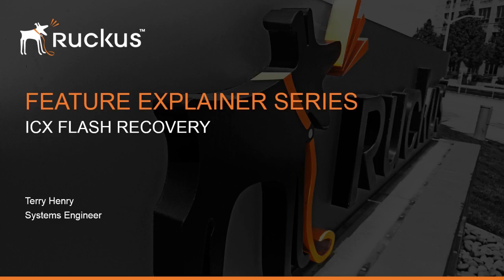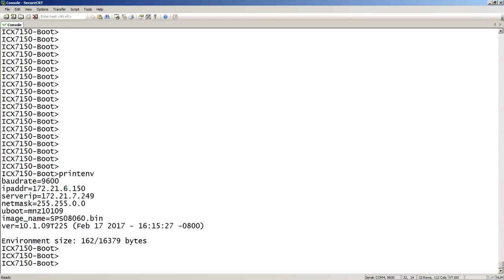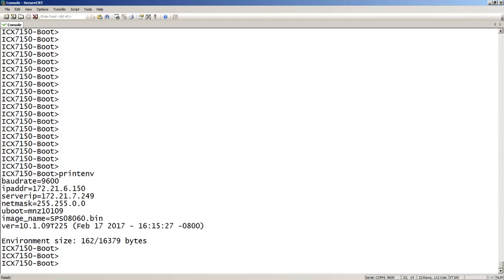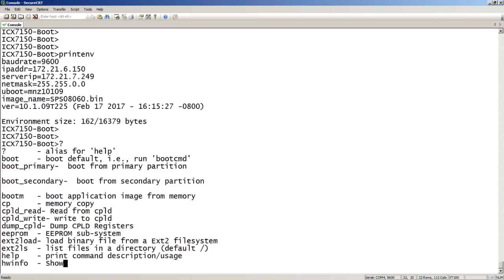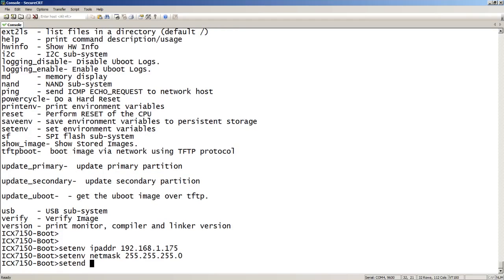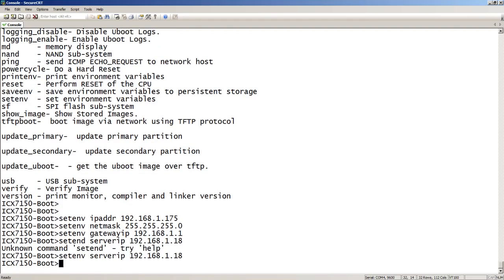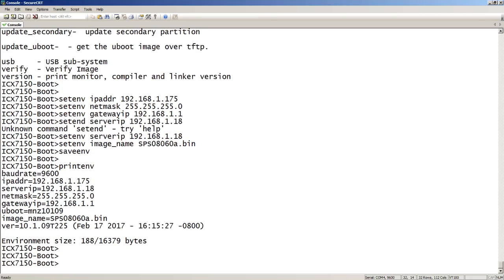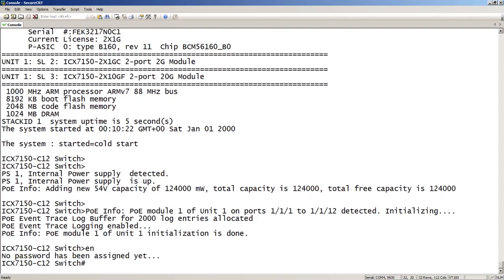RUCKUS ICX FLASH RECOVERY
How to recover your ICX from flash corruption or accidental erasure.